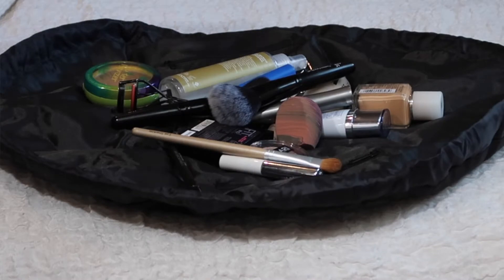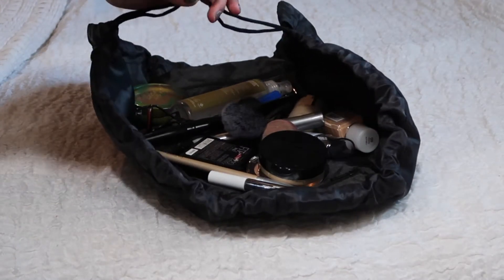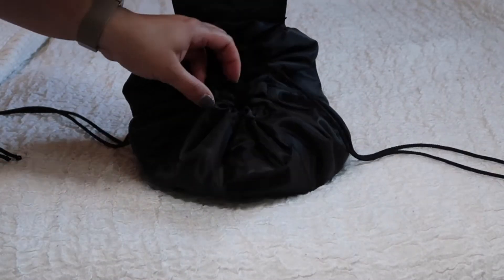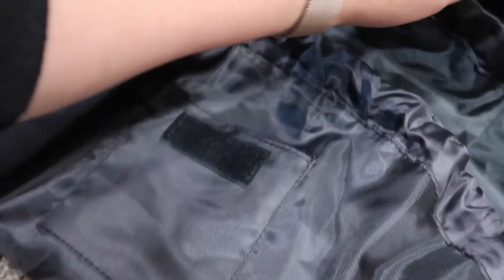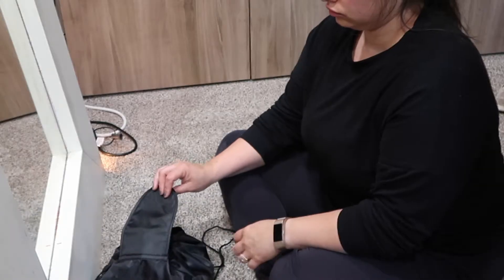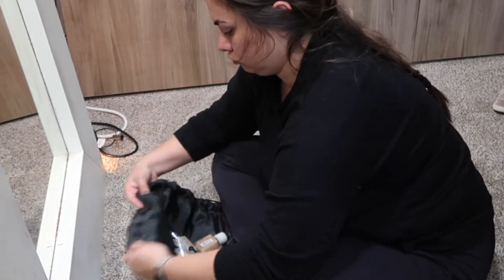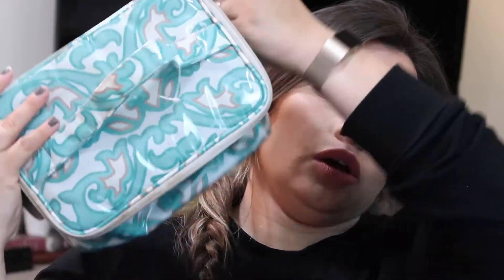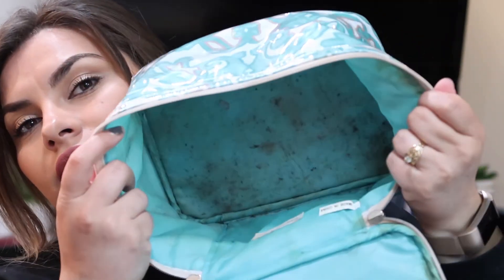MAKEUP BAG REVIEW! | KENDRIA VAUGHN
Hey Y'all!!!👋

I am so thankful for the opportunity to review this makeup bag!

Kendria❤

Interested in LYFT?

Become a driver/passenger

OR

and enter code:   KENDRIA72318

Glamping- Chiqued Beats

Jazz Adams- Shadow of Mankind

W A N T   M O R E   of us?

M 👻: Mike_Vaughn1
K 👻: KendriaMatta

M insta: Mike_Vaughn
K insta: KendriaVaughn

K Twitter: KendriaVaughn